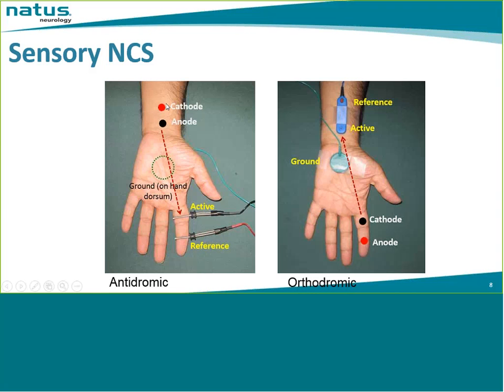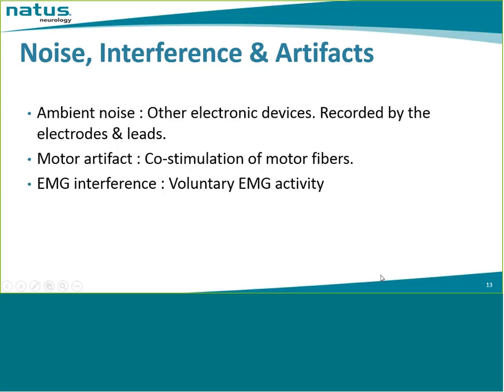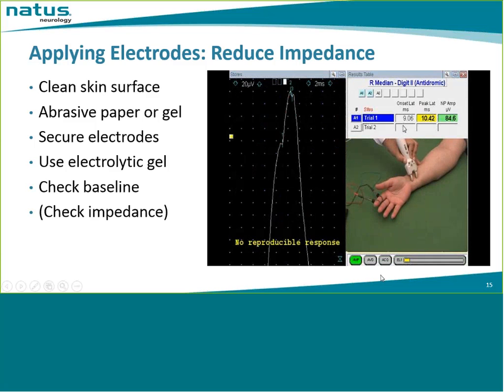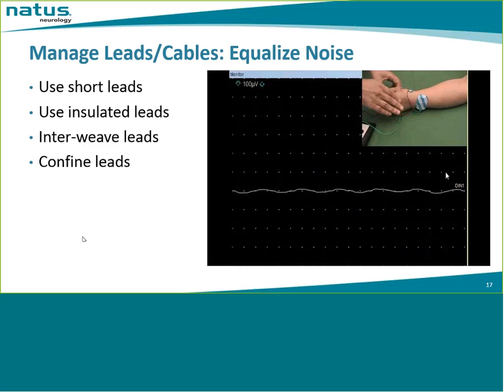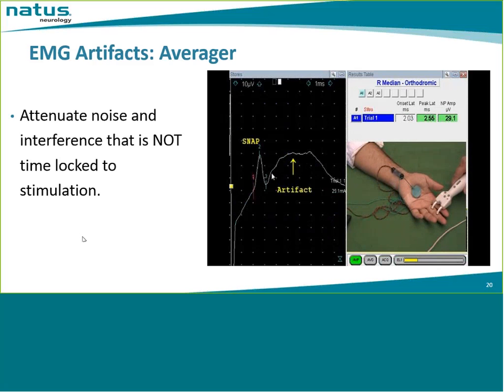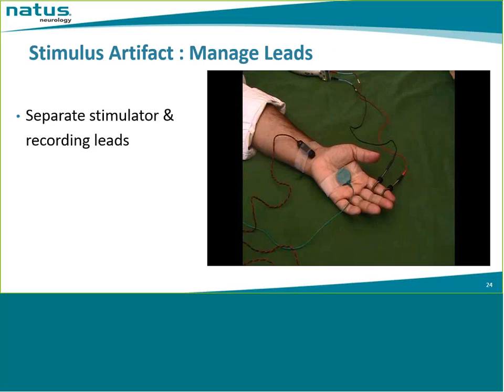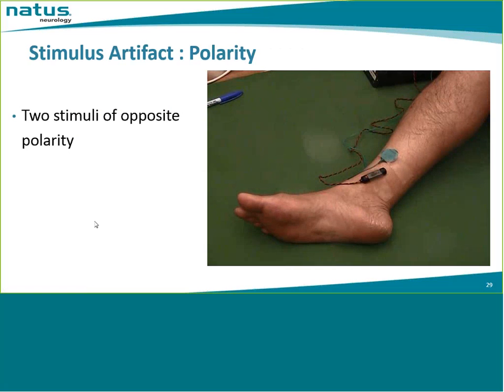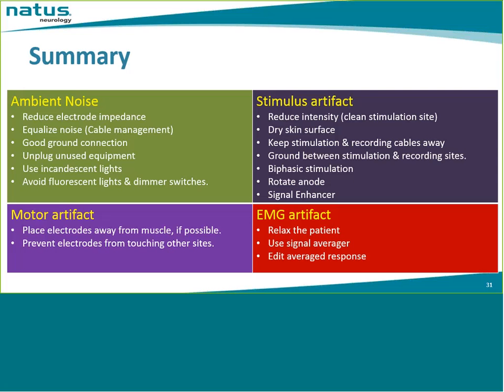Natus NCS Webinar: Sensory NCS: Reducing Noise, Interference, & Artifacts